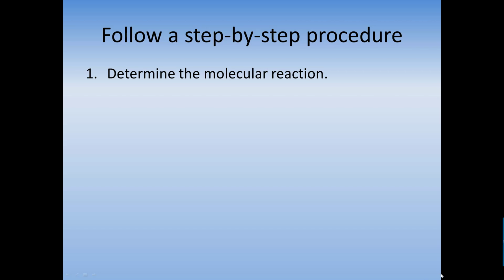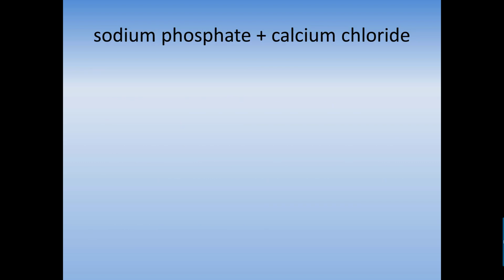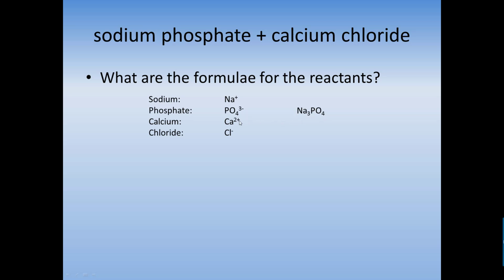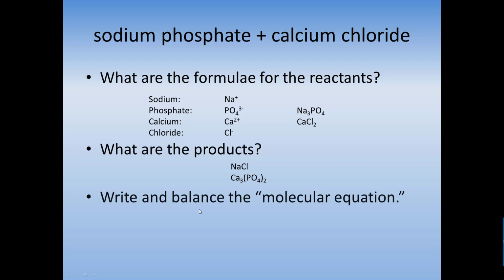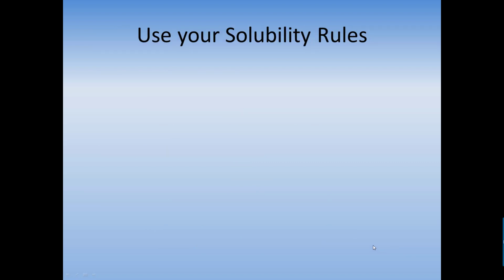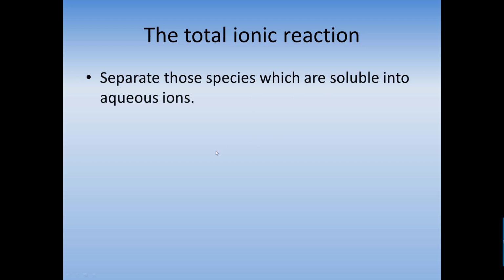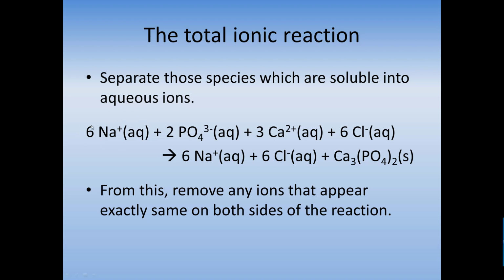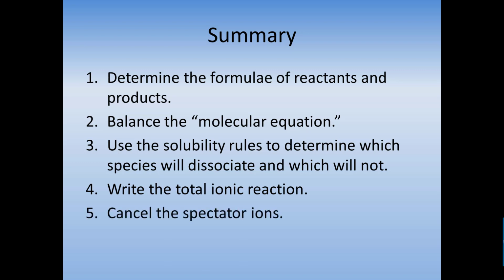Net Ionic Reactions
In this tutorial, I present how to disect a metathesis (double replacement) reaction in order to derive the net ionic reaction.